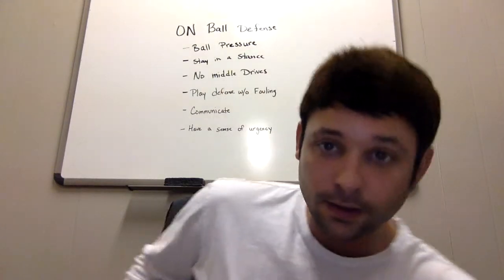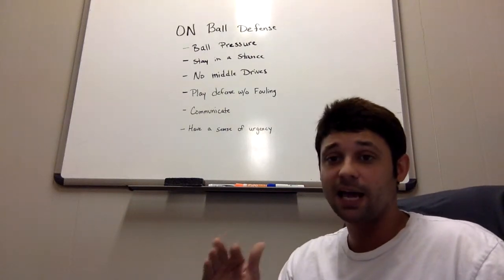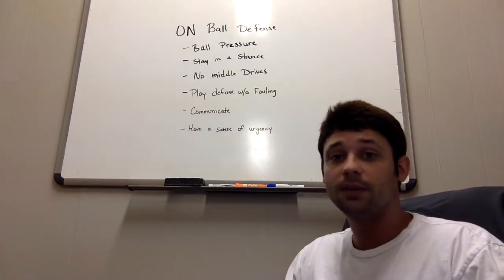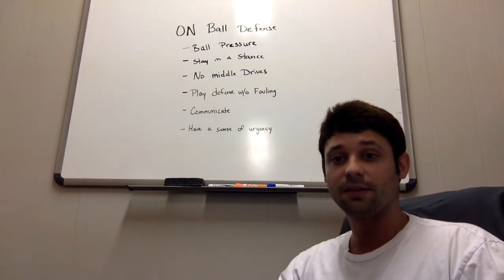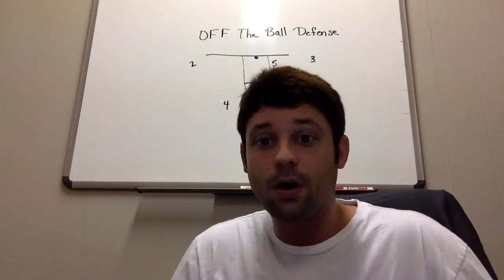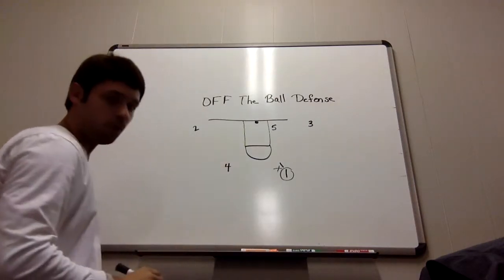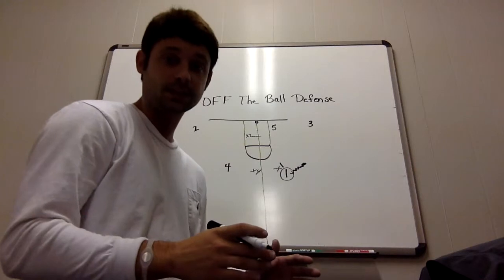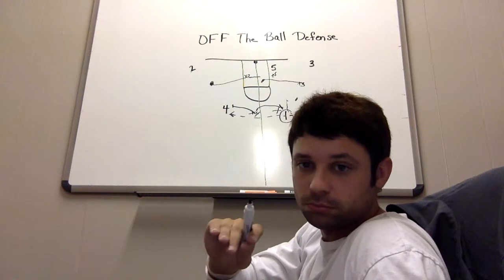Week 6 Defense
This video is about Week 6 Defense